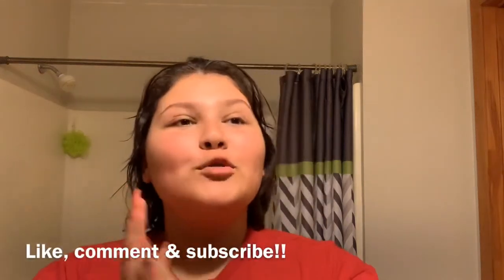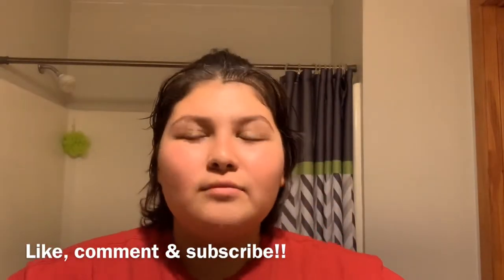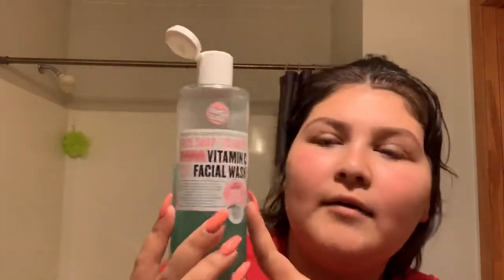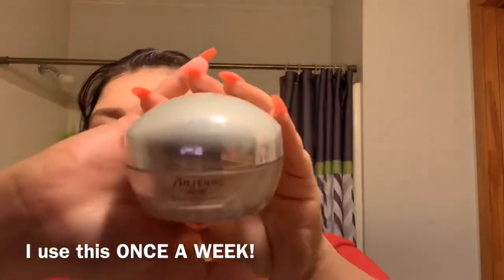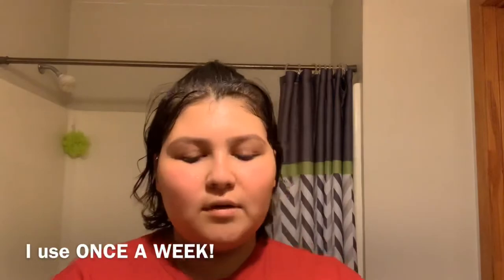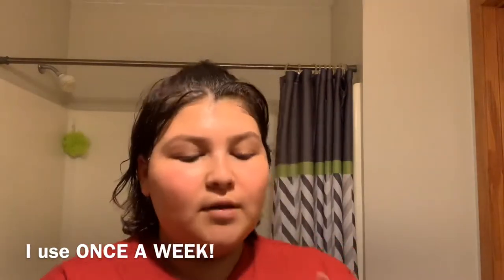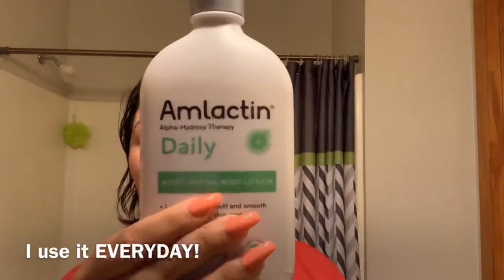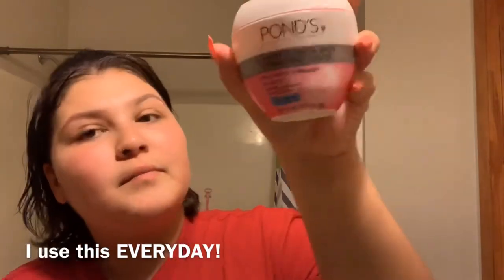Night Routine. | Julissa Cisneros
I hope you guys enjoy this video. Also comment down your rate.